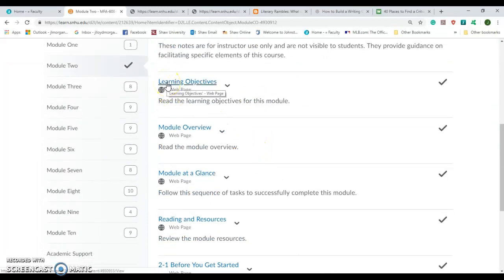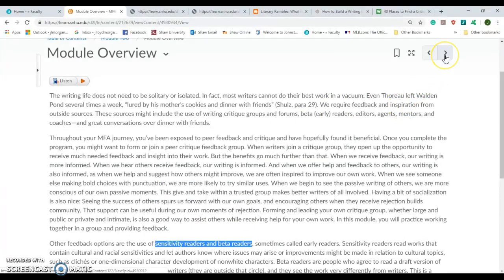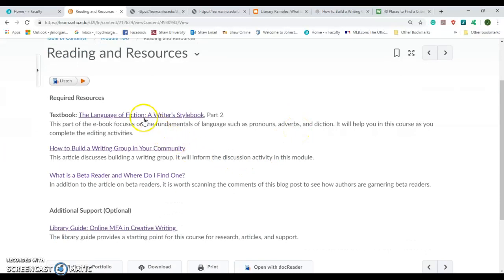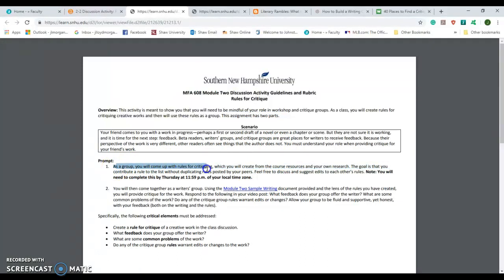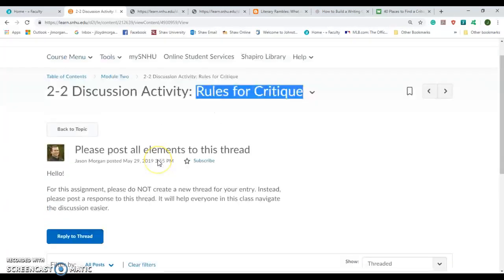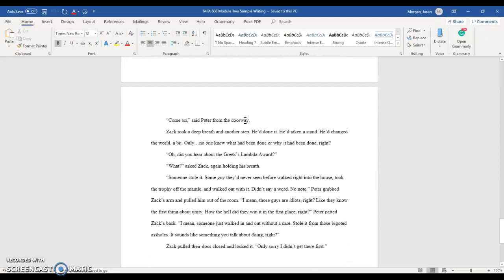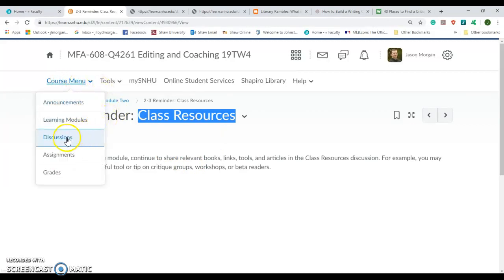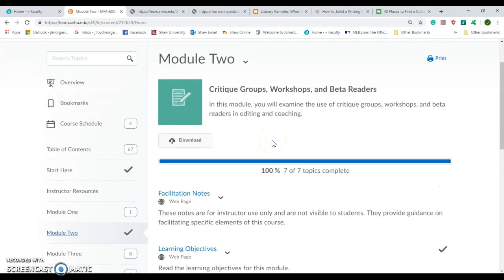MFA 608 Su19 Mod 2 Morgan